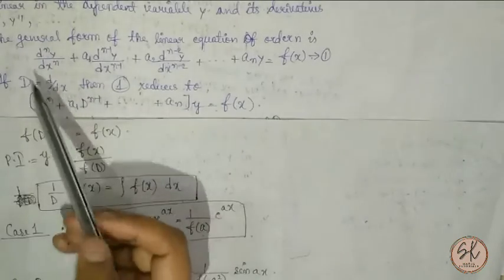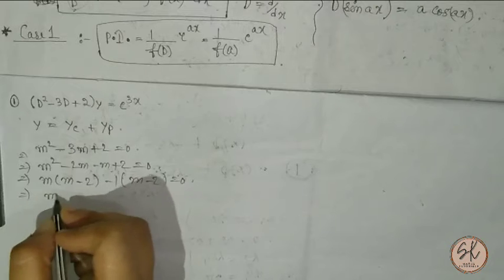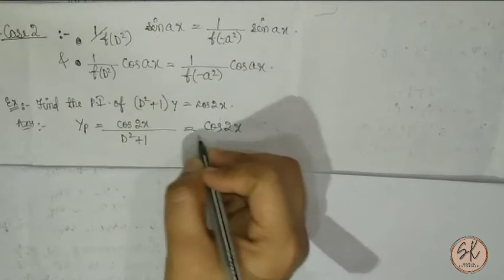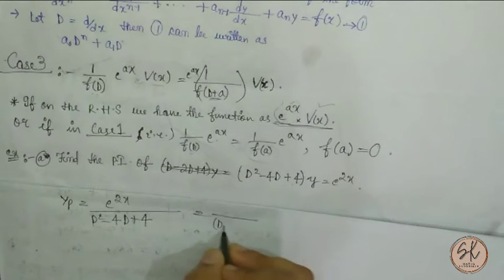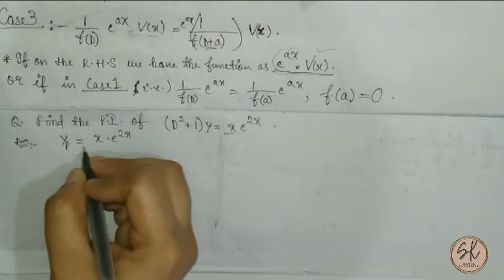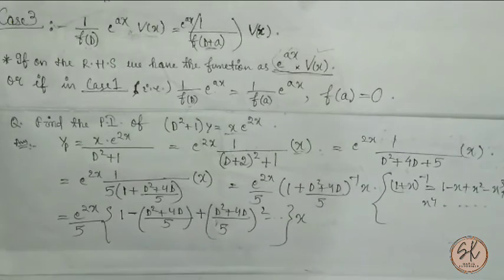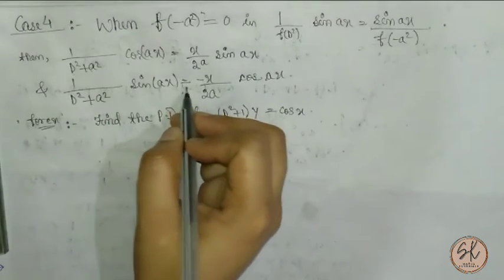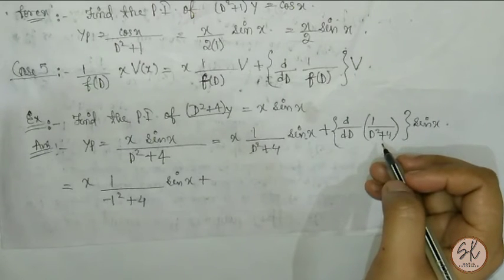Linear equation with constant coefficients (particular integral )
This is the continuation of the previous video where the procedure of finding the complementary functions was discussed and in this video, the procedure of finding the particular integral is explained with the help of examples. These are the important topics of csir net and in this video, the basics of these topics are covered. In the upcoming videos, the questions coming in csir net from these topics will be discussed but before that, I am trying to cover the basics needed to solve those questions.